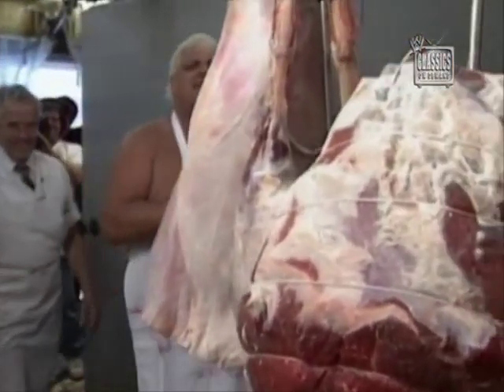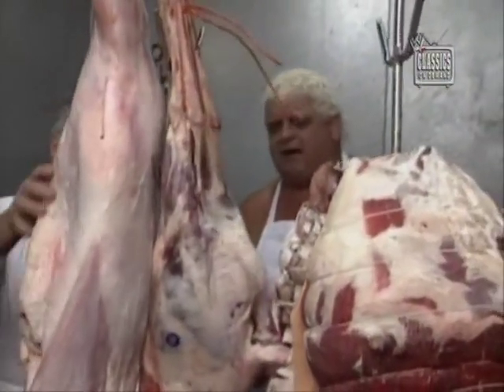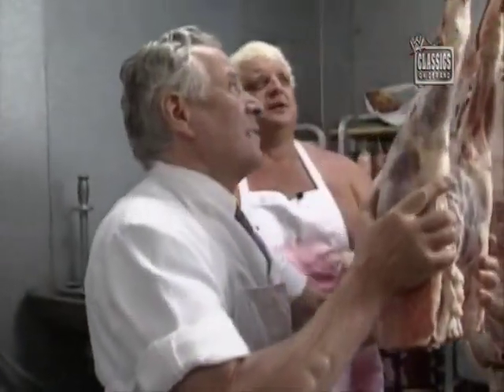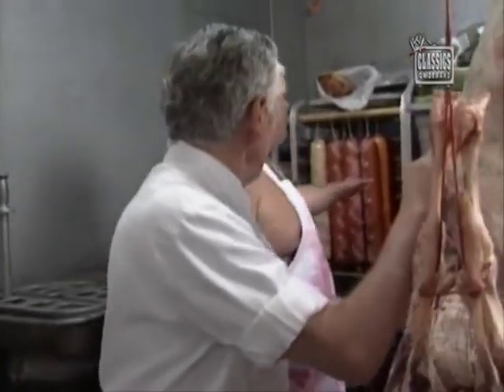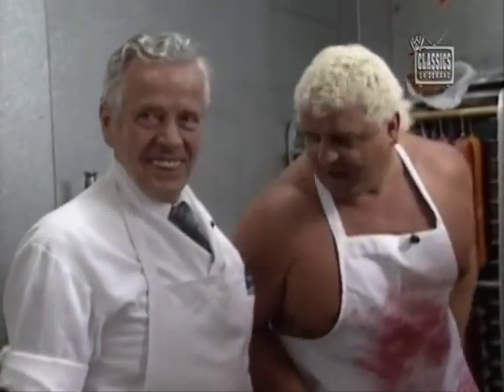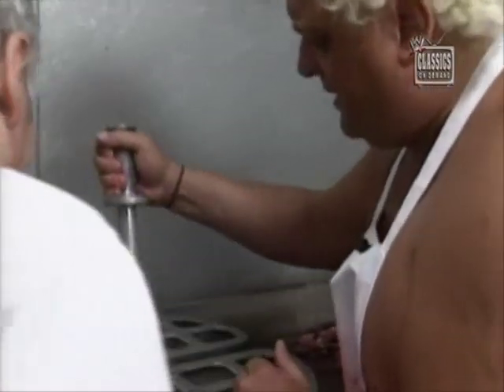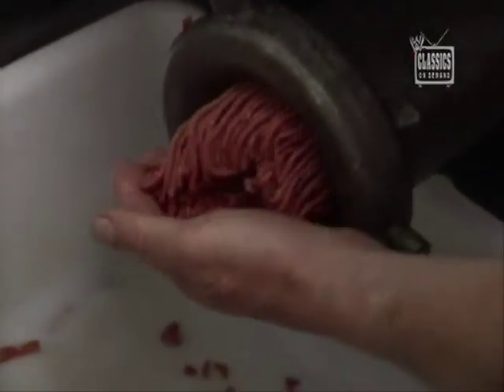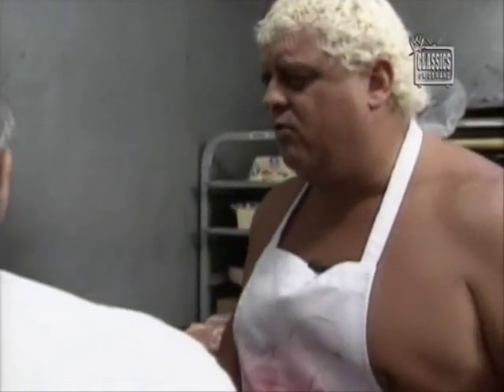WWF Dusty Rhodes Vignette Americana Butcher Shop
Another "American Dream" Dusty Rhodes vignette from Prime Time Wrestling, July 10, 1989.